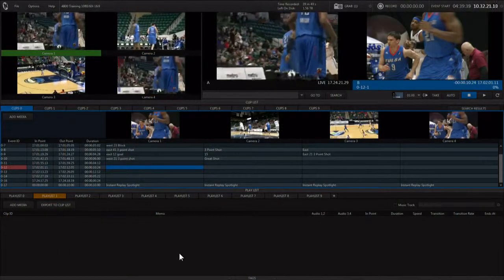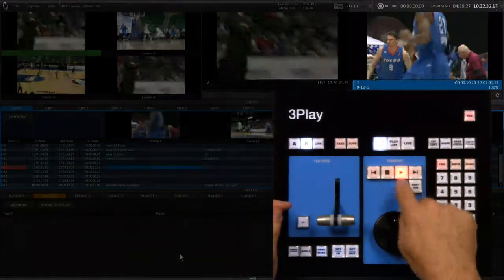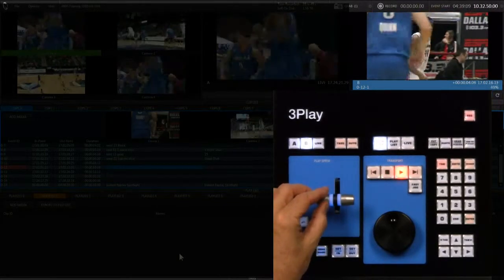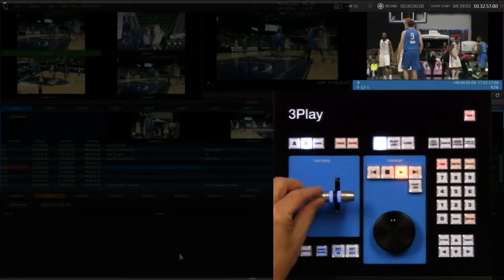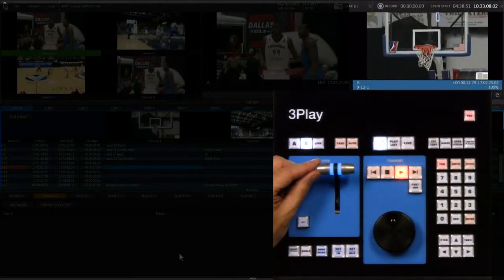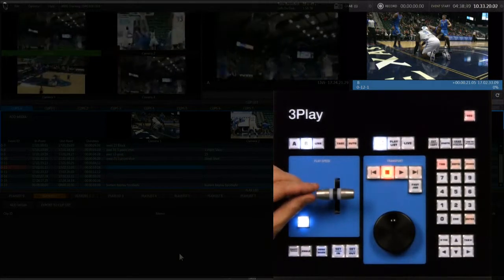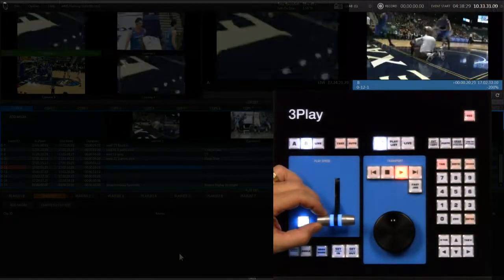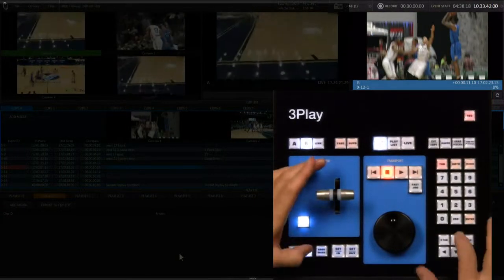3Play 4800 Playback Speed Control